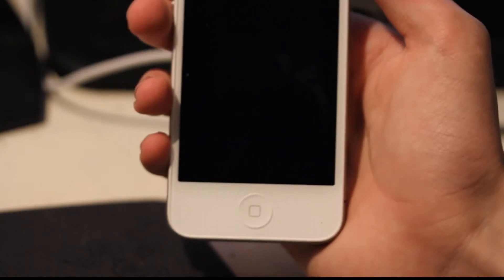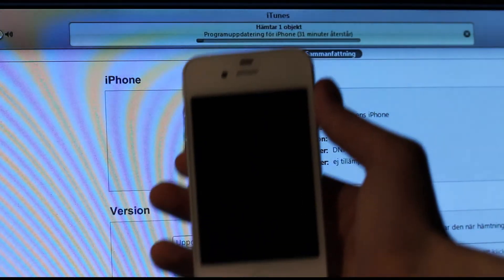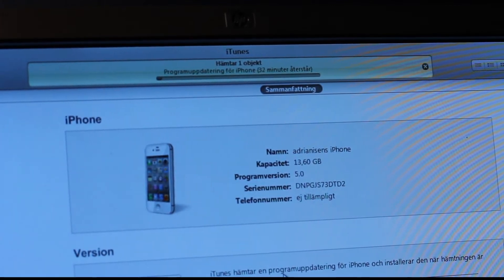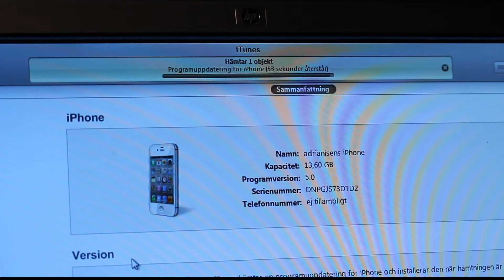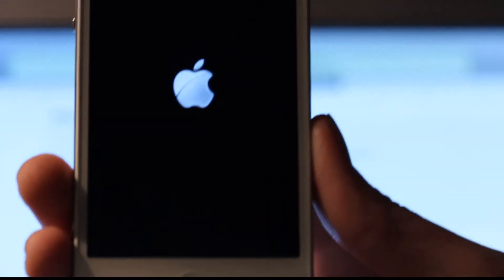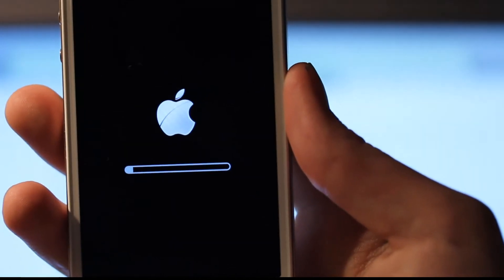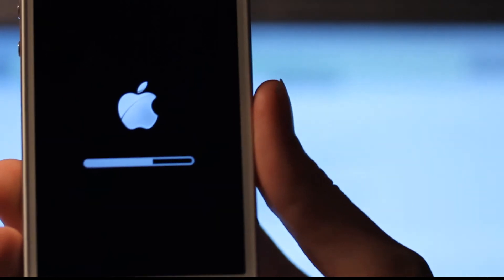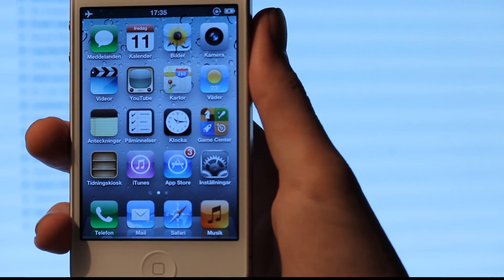iPhone 4S iOS 5.0.1 Update Installation Guide! Fix Apple iPhone 4S iOS 5 Battery PROBLEMS?